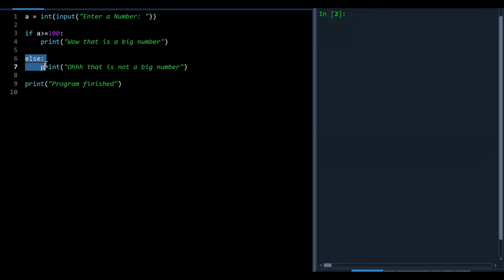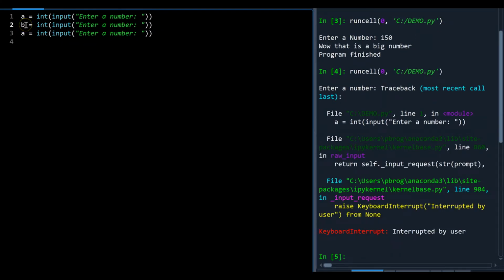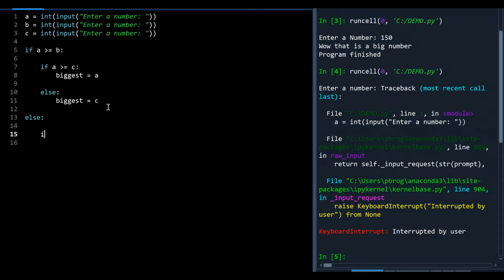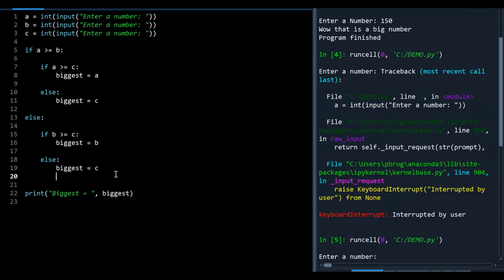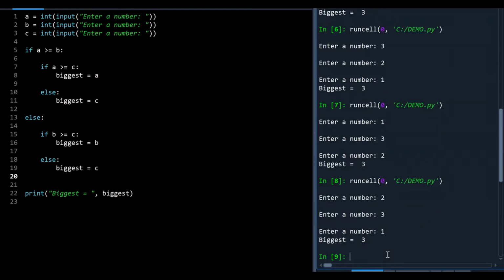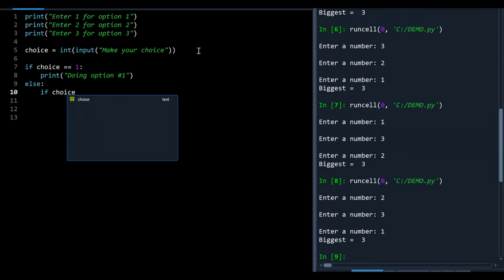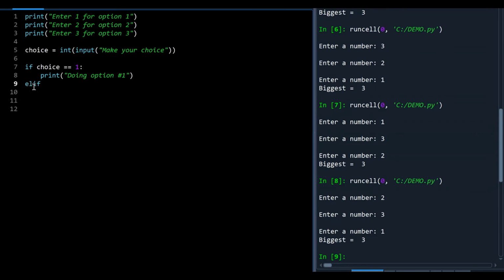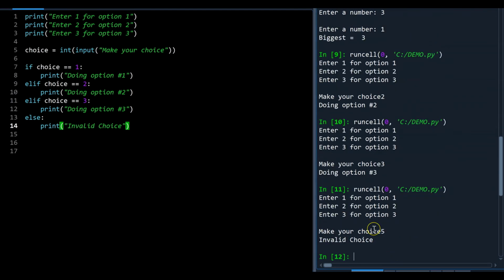ICS3U Grade 11 Computer Science - Using If - Else Statements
CS3U Grade 11 Computer Science - A1 STEM Education

You will be learning how to:

Use if else statements to make either or decisions